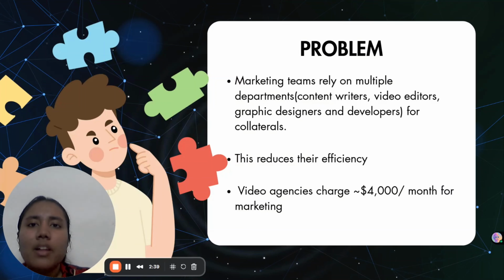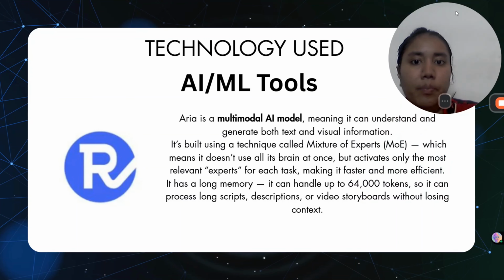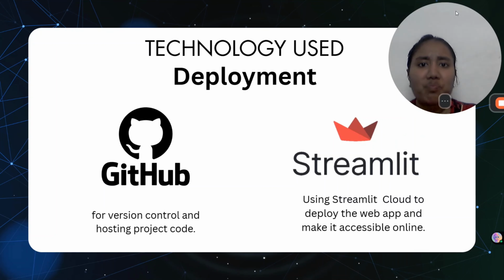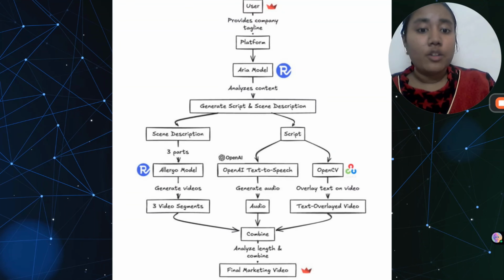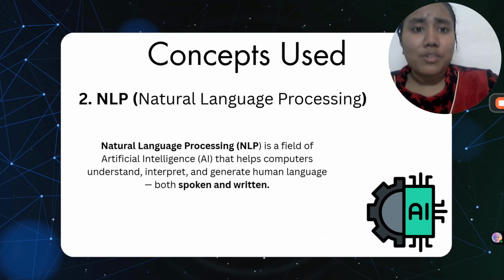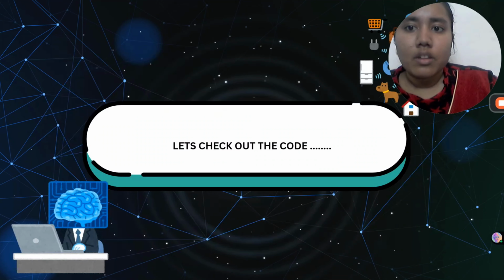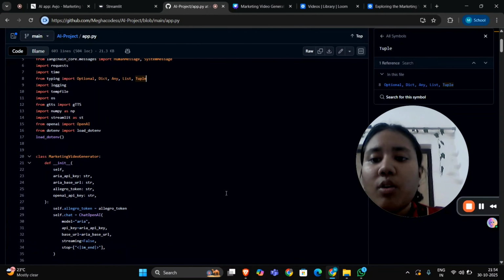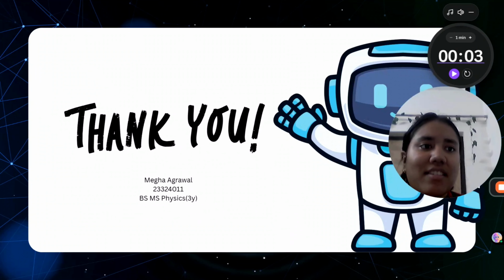Marketing video generator using AI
MEGHA